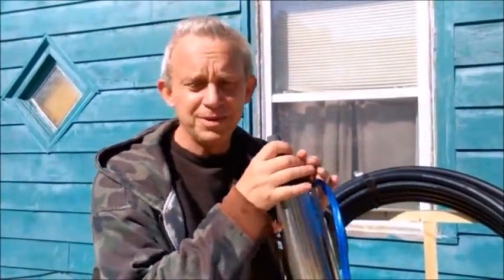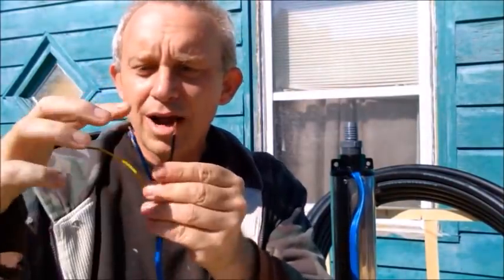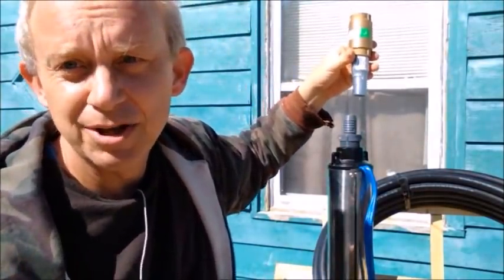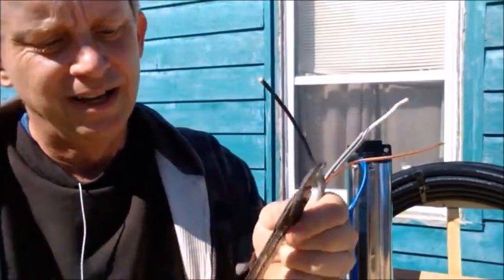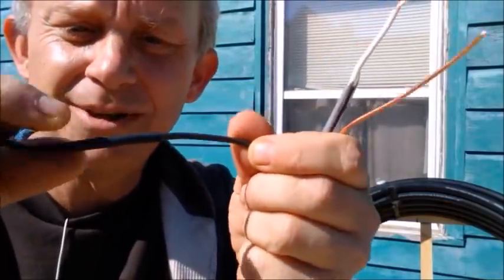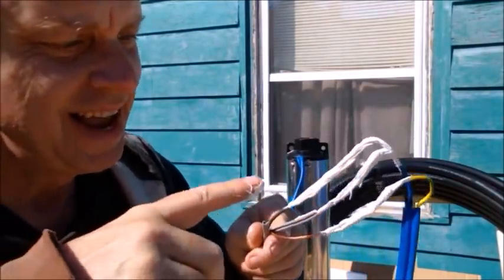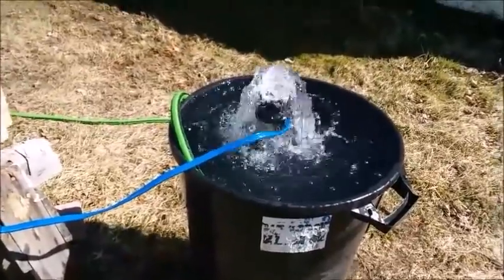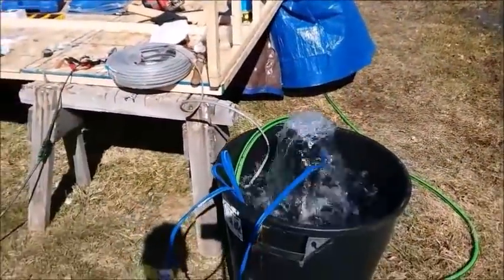An Expert Said I Can't Use My Well Pump Like This When Off Grid Living In A Tiny House